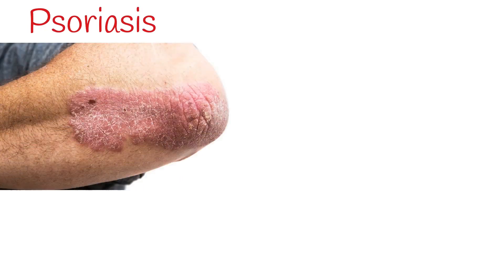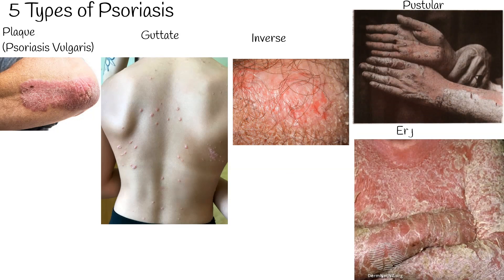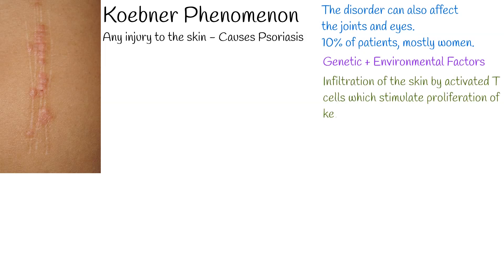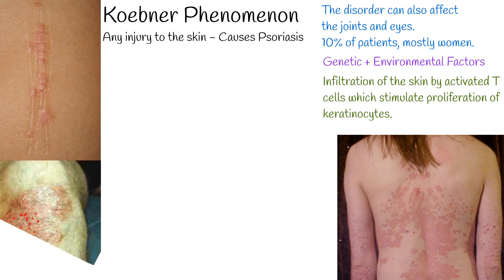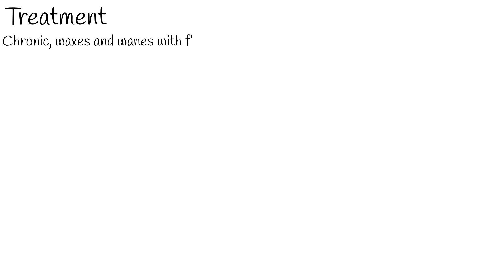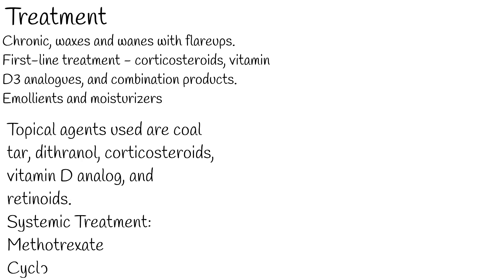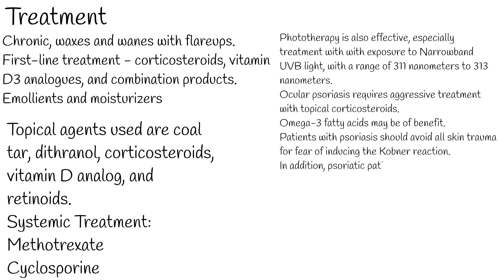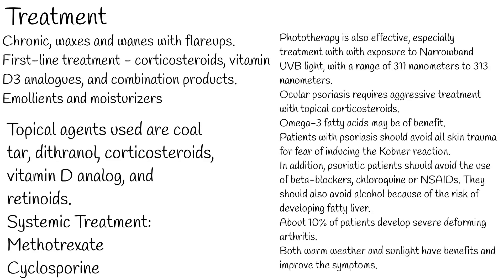Psoriasis Symptoms and Treatment. Everything you need to know about Psoriasis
Psoriasis presents as well defined erythematous plaques covered with silvery scales commonly over the scalp,  extremity, particularly over knees and elbows and lumbosacral region.
Psoriatic plaque is A well  circumscribed area differing from the surrounding surface. These areas are red, or purple, with white scales on top. Red patches are dry, itchy and scaly.
Psoriasis varies in severity from small, localized patches to complete body coverage.
There are five main types of psoriasis: Plaque; Guttate; Inverse; Pustular and Erythrodermic.
But most common type is Plaque Psoriasis, also known as Psoriasis Vulgaris, which makes up about 90 % of cases.
Fingernails and toenails are affected in most people with psoriasis at some point in time.
Any injury to the skin in patients with psoriasis, induces lesions of psoriasis at that site, which is called Koebner phenomenon.
The disorder can also affect the joints and eyes. The eye is involved in about 10% of patients, mostly women.
Psoriasis is generally thought to be a genetic disease that is triggered by environmental factors.
The exact etiology is unknown, but it is considered to be an autoimmune disease mediated by T lymphocytes. The pathophysiology of psoriasis involves infiltration of the skin by activated T cells which stimulate proliferation of keratinocytes. This dysregulation in keratinocyte turnover results in the formation of thick plaques. Other associated features include epidermal hyperplasia and parakeratosis.
 Injury in the form of mechanical, chemical, and radiational trauma induces lesions of psoriasis.
In addition, the epidermal cells fail to secrete lipids which results in flaky and scaly skin, which is typical of psoriasis.
On successive removal of psoriatic scales pinpoint bleeding points are seen. This is called Auspitz sign which is used to confirm the diagnosis clinically.
Usually, diagnosis is made by clinical morphology and site of lesions. Histopathology is rarely necessary but may help to differentiate psoriasis from another dermatosis if the diagnosis is not easy.
In the United States, about 2% of the population is affected by psoriasis.
The prevalence of psoriasis is low in Japan and may be absent in Aboriginal Australians and Indians from South America.

By Haley Otman - Error: title= and url= must be specifiedHaley Otman (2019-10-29).

This book is distributed under the terms of the Creative Commons Attribution 4.0 International License which permits use, duplication, adaptation, distribution, and reproduction in any medium or format, as long as you give appropriate credit to the original author(s) and the source, a link is provided to the Creative Commons license, and any changes made are indicated.
NCBI Bookshelf. A service of the National Library of Medicine, National Institutes of Health.